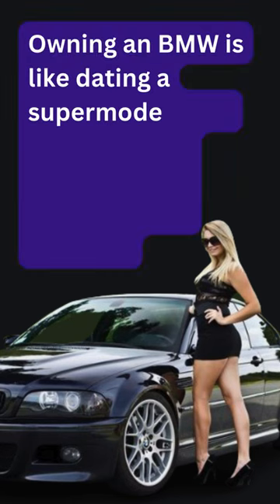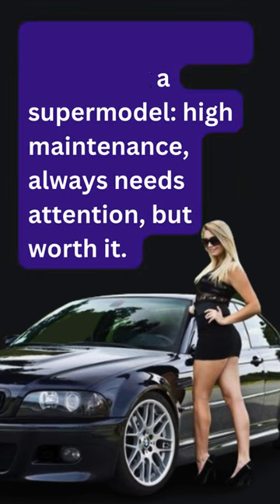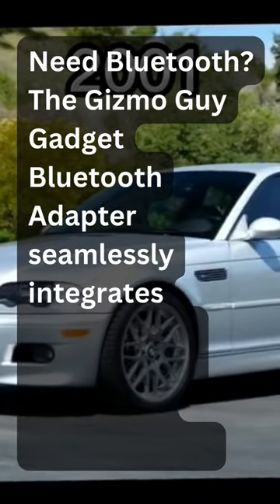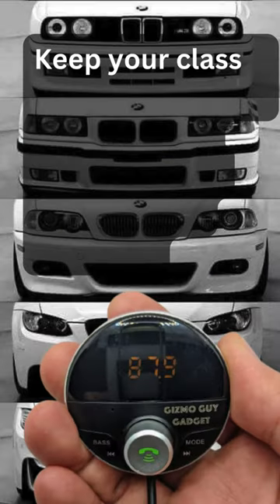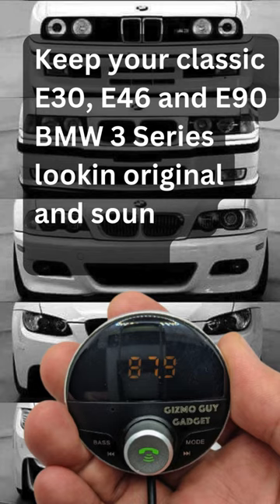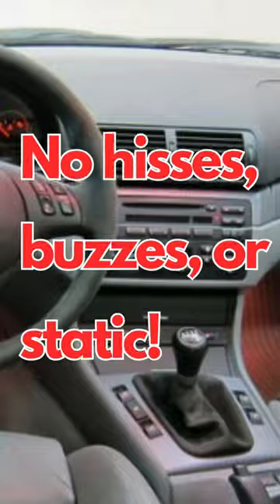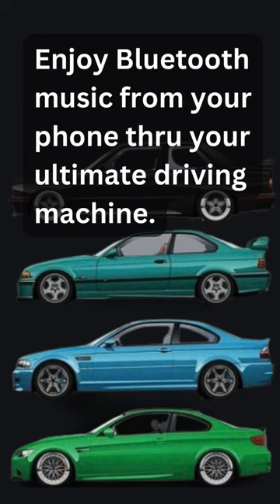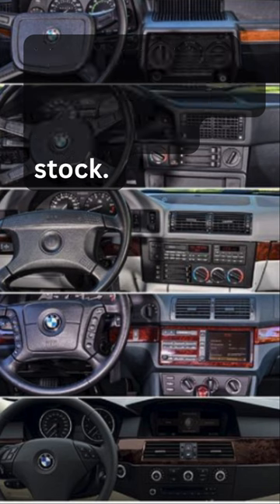E30/E46/E90 BMW Bluetooth Upgrade: Keep it Stock, Sound Amazing! ✨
Owning an BMW is like dating a supermodel: high maintenance, always needs attention, but worth it.
Need Bluetooth? The Gizmo Guy Gadget Bluetooth Adapter seamlessly integrates Bluetooth to your original fiber optic factory radio.
Keep your classic E30, E46 and E90 BMW 3 Series looking original and sound amazing (no hisses, buzzes, or static!).
It's inexpensive and easy to install.
Enjoy Bluetooth music from your phone thru your ultimate driving machine.
You get to keep your classic BMW 100 percent stock.
Google Gizmo Guy Gadgets for info.

Bring new life to your classic BMW with the latest technology! With Gizmo Guy Gadget, you can easily add Bluetooth capabilities and stream music, podcasts, audiobooks, and more from your phone through your older car's original sound and Navigational system. No need to replace your head unit and sacrifice the integrity or resale value of your car, simply upgrade and modernize your sound and infotainment system without any modifications.